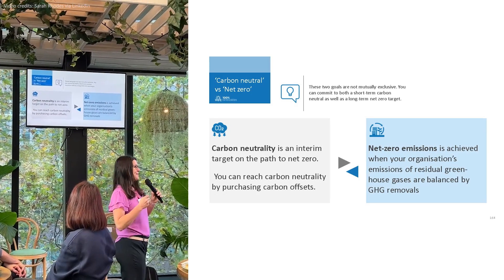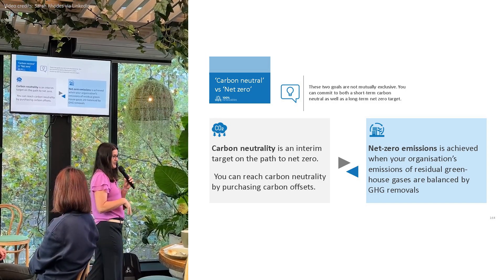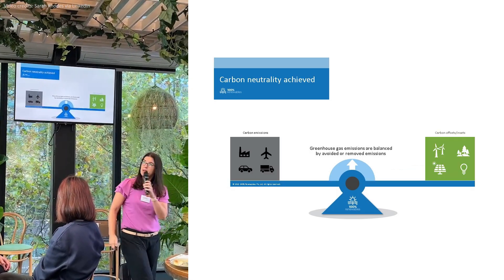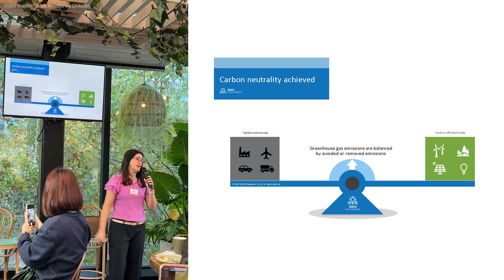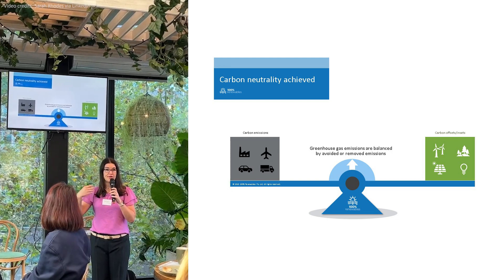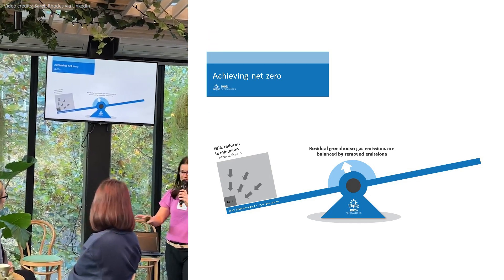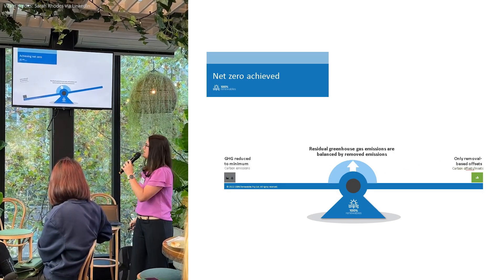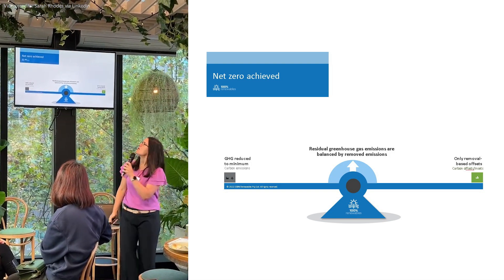What is the difference between net zero and carbon neutral?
Hi! I am Barbara Albert, the Co-CEO of 100% Renewables, a consultancy specialising in the development of net-zero strategies.

The world is rapidly moving towards a more sustainable future, and in order to achieve this, businesses and organisations are taking steps to reduce their carbon footprint. Two terms that are commonly used in this space are "carbon neutrality" and "net zero". But what is the difference between the two? While the terms may sound like they are referring to something very similar, in fact, the differences may be greater than you’d think.

About 100% Renewables:

100% Renewables is a national consultancy specialising in the development of net zero, carbon neutral and climate positive strategies. We work with large energy-using businesses and government organisations with ambitious climate action goals.

In addition to delivering net zero strategies and helping our clients achieve carbon neutrality under Climate Active, our other services are commercial and mid-scale solar feasibility and implementation support, carbon footprinting, science-based target setting, energy auditing, sustainable procurement, fleet transition strategies, financing climate action, and on-call services.

We are a leader in sustainability communication through our “Driving Net Profit with Zero Emissions” podcast and videos, and through our blog posts and monthly newsletters. We showcase examples of climate action leadership and provide answers to our followers’ questions so that others can learn from them and apply them to their own net zero journey.

I hope you’ve enjoyed today’s video.